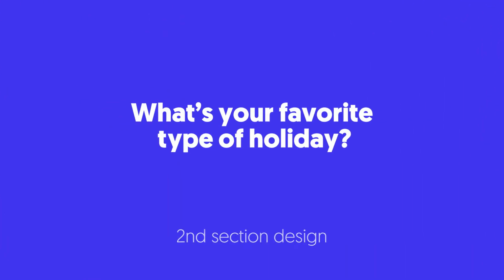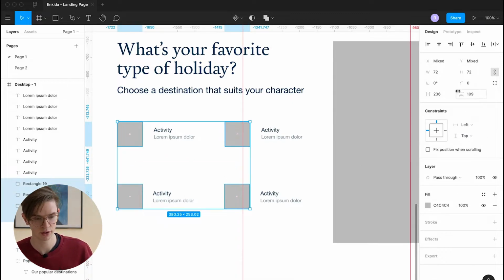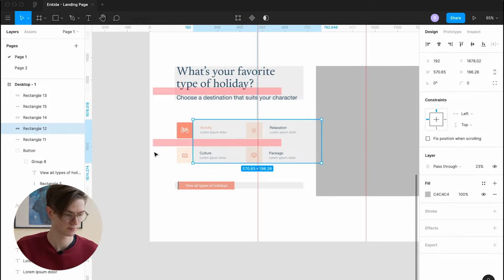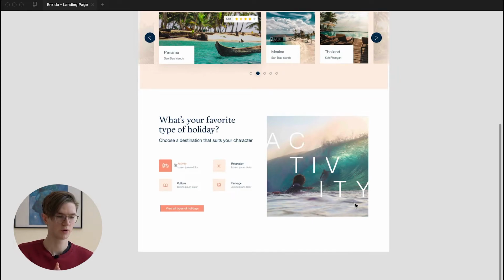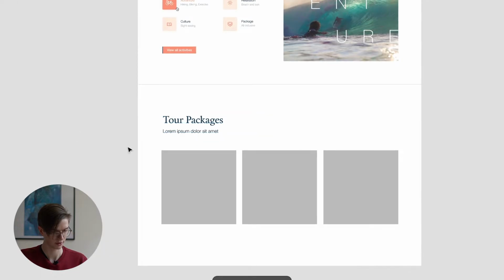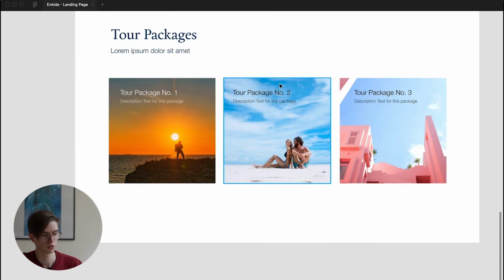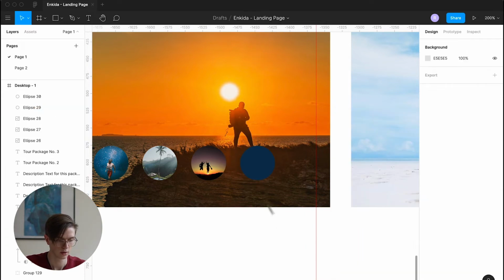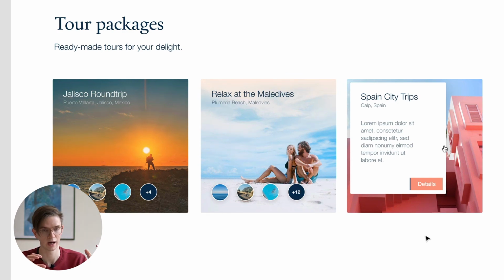Landing Page Design Process in Figma: Category and Package Section – Part 4